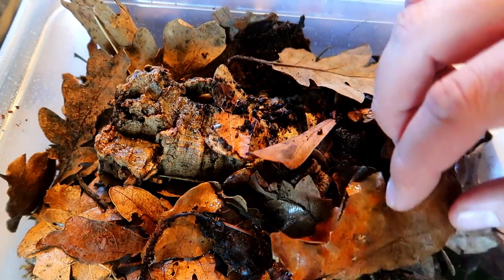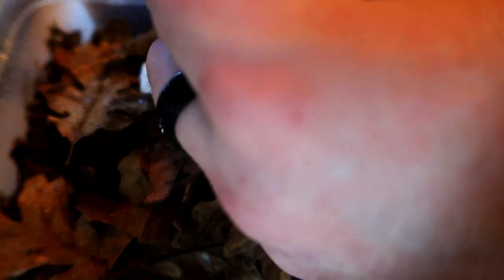ISOCRAZY for ISOPODS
A look at my small but growing collection of isopods. Including some new species i bought from Aquarimax Pets.

Armadillidium vulgare ‘Orange Vigor’
Armadillidium maculatum Zebra
Trichorhina tomentosa
Isopoda sp. Tarragona
Porcellionides pruinosus ‘Powder ‘Orange’